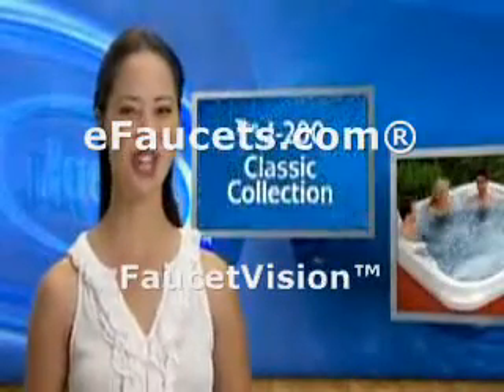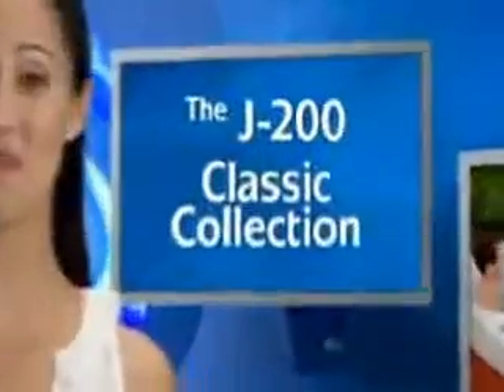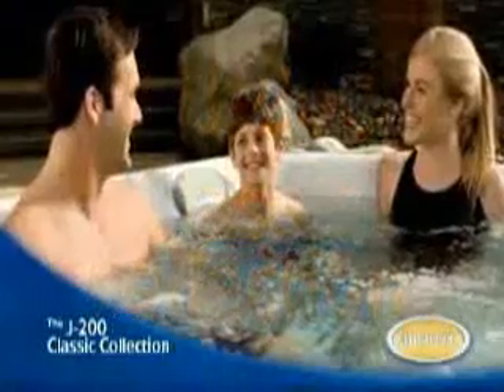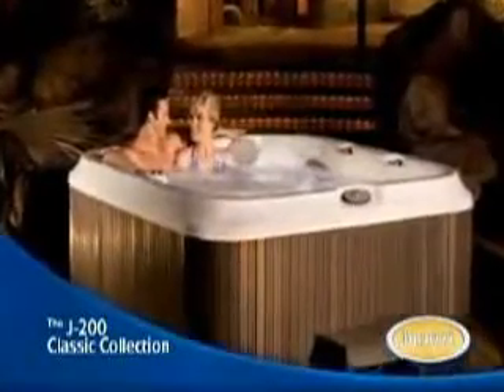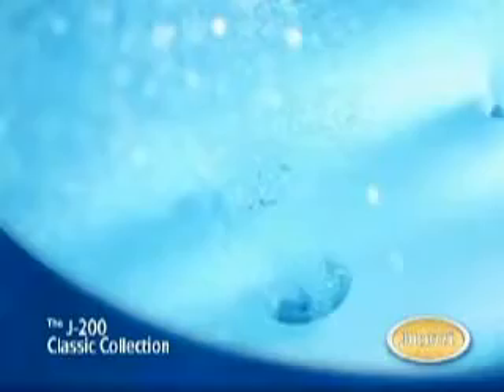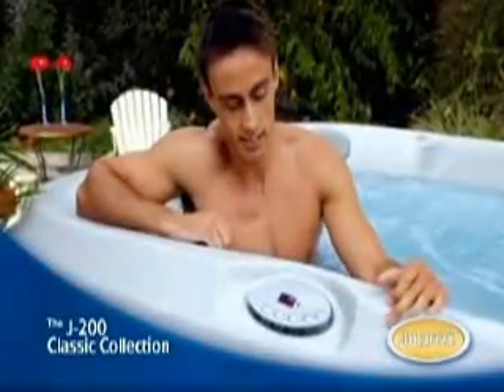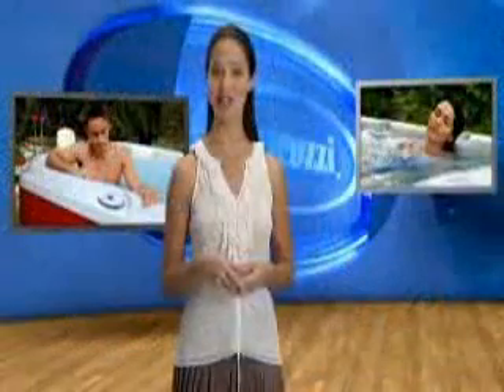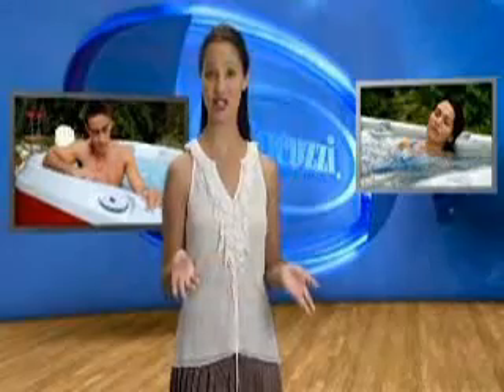Jacuzzi - J-299 Classic Spa - eFaucets.com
Jacuzzi